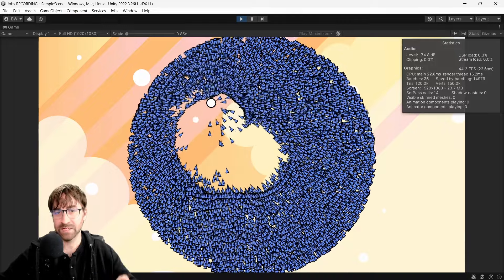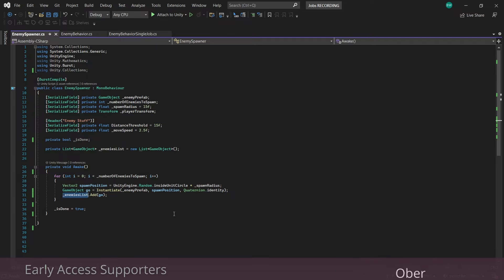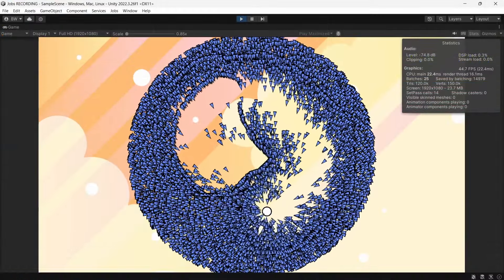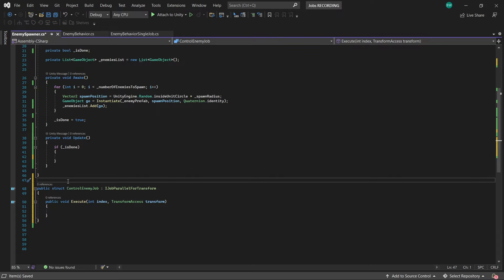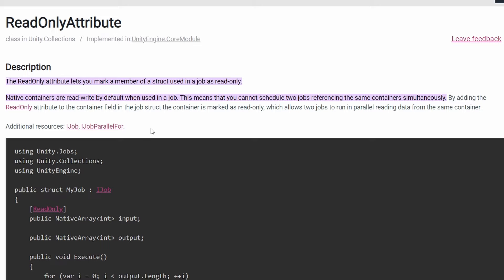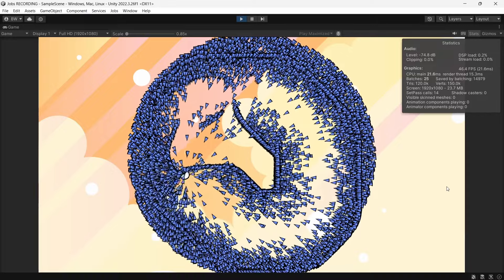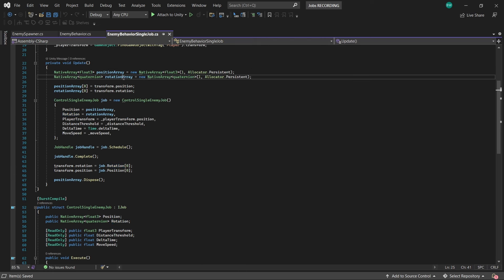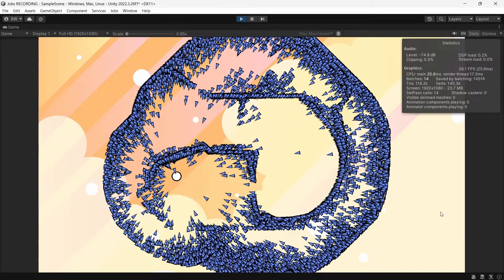Watch this if you've never tried JOBS in Unity (Tutorial)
JOBS are incredibly easy to schedule and can double (or sometimes more) your FPS depending on your use case. This system allows you to code safe-multi-threaded code for your games.

Timestamps:

00:00 - Introduction
00:21 - Scene explanation
01:03 - optimizing the enemy movement into a manager
02:28 - JOBS explanation and setup
03:36 - Setting up the JOBS struct
06:51 - Scheduling a JOB
08:33 - Using IJob and getting data from Job

If you're new to our channel, we're Brandon & Nikki from Sasquatch B Studios. We sold our house to start our game studio, and work full time on building our business and making our game, Samurado.

Wishlist Samurado!